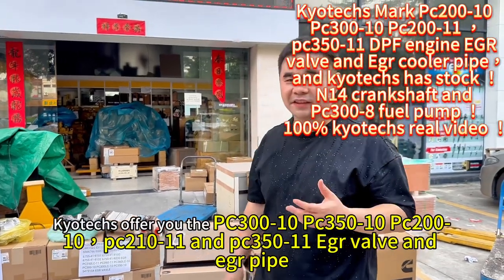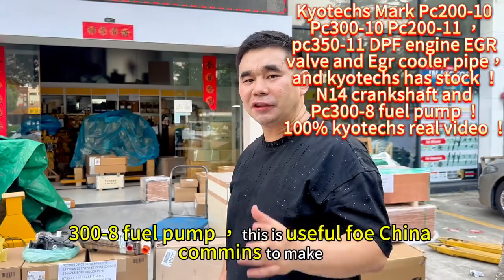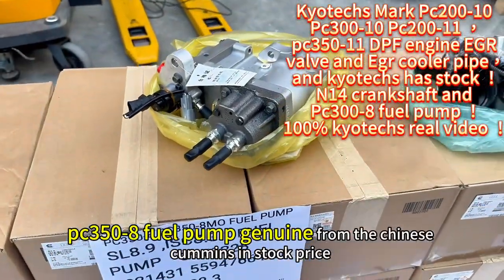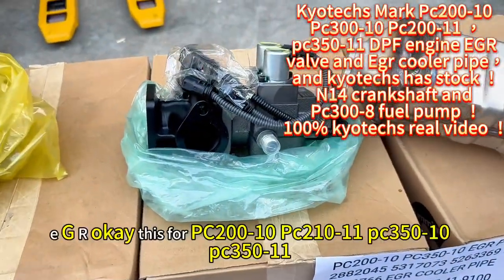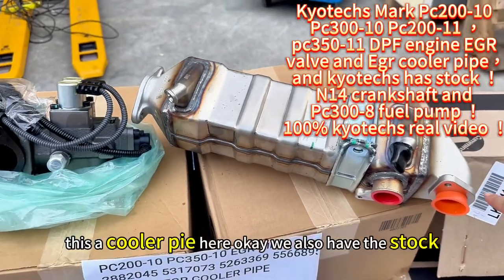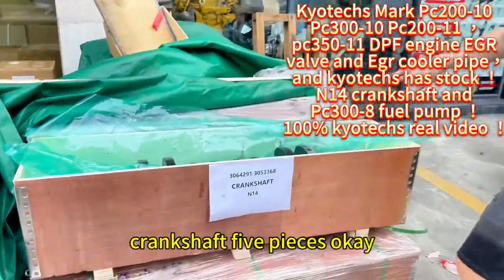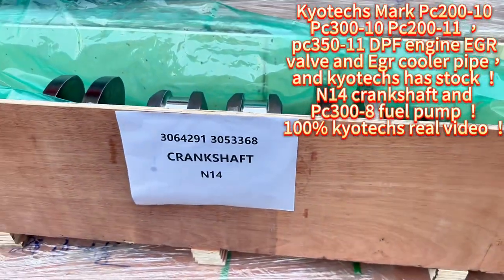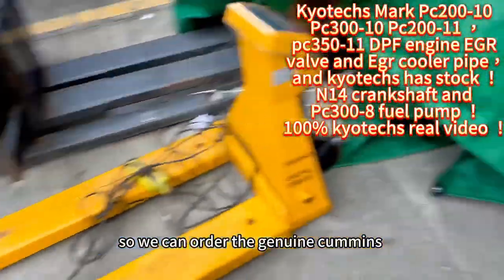Kyotechs offer PC200 10 PC350 10 PC200 11 Pc360 11 EGR PIPE 2882045 5317073 5263369 5566895 5566766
Kyotechs offer PC200-10 PC350-10 PC200-11 Pc360-11 EGR PIPE 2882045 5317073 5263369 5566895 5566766 EGR COOLER PIPE
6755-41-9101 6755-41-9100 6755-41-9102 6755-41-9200 EGR PC350LC-11 PC360-11 PC360LC-10 PC300-10 PC300LC-10 PC350-10
5473154 EGR VAVLE